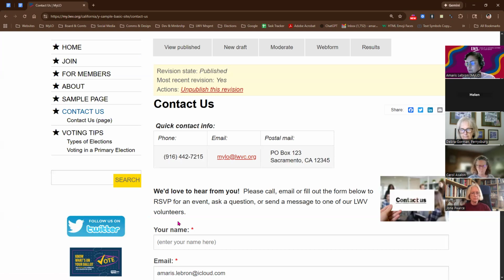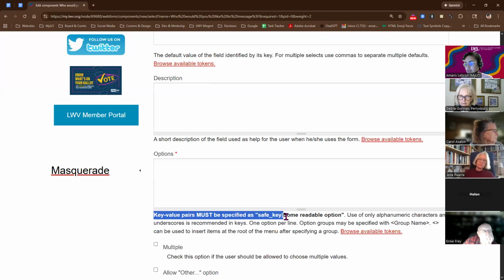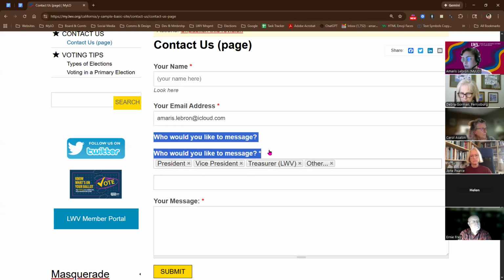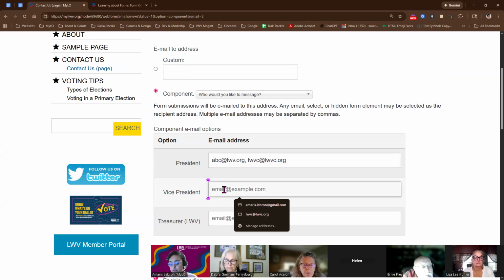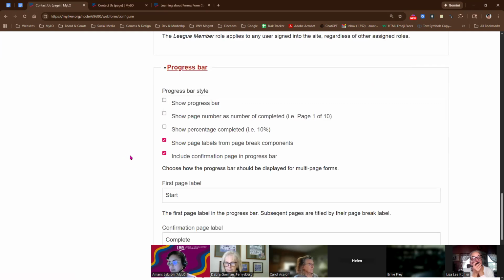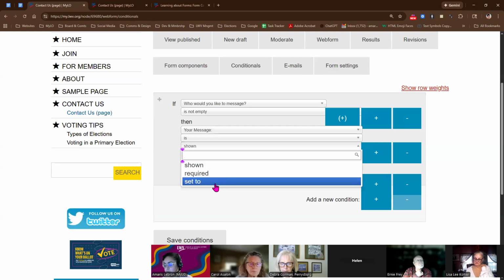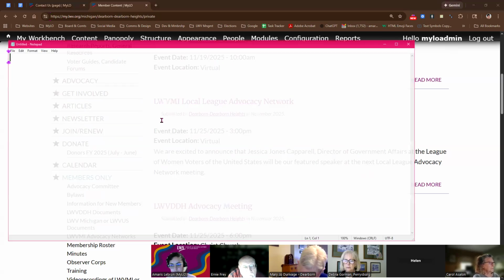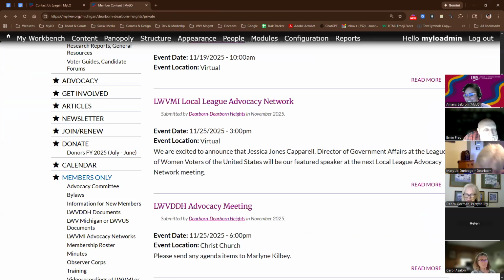MyLO Office Hours - November 13, 2025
This session includes a review of how to build webforms.